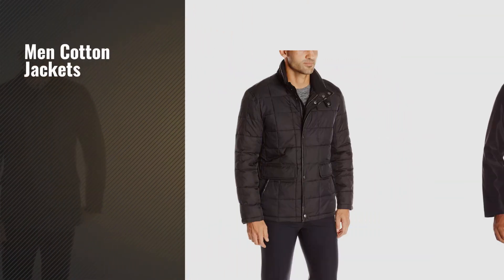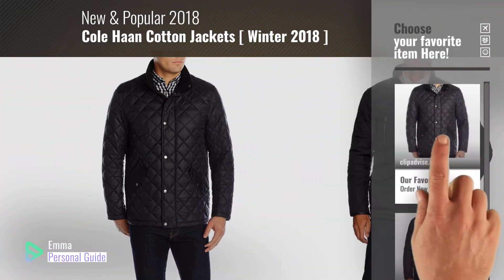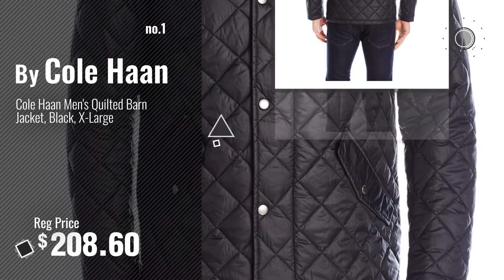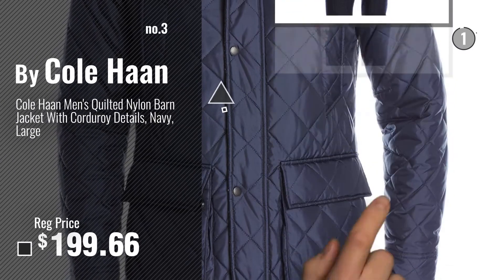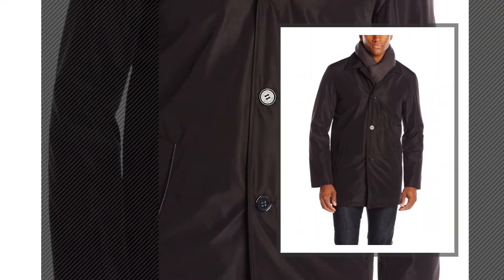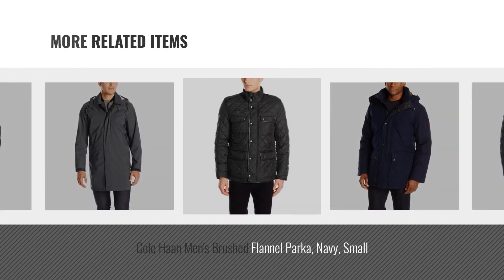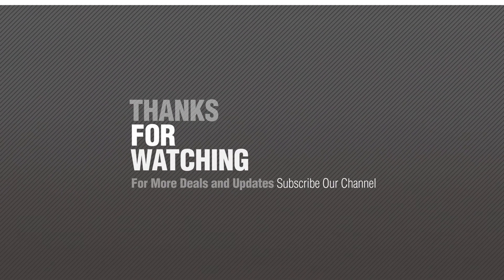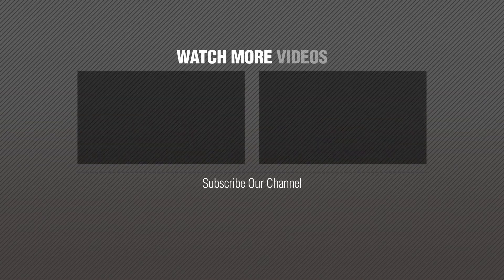Cole Haan Cotton Jackets [ Winter 2018 ]: Cole Haan Men's Quilted Barn Jacket, Black, X-Large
New! 2019 Black Friday / Cyber Monday Down & Down Alternative Deals and Updates.

Black Friday / Cyber Monday Cole Haan Men's Quilted Barn Jacket, Black, X-Large by Cole Haan

Black Friday / Cyber Monday Cole Haan Men's Quilted Jacket, Black, X-Large by Cole Haan

Black Friday / Cyber Monday Cole Haan Men's Quilted Nylon Barn Jacket With Corduroy Details, Navy, Large by Cole Haan

Black Friday / Cyber Monday Cole Haan Signature Men's Box Quilt Down Jacket, Black, Large by Cole Haan Signature

Black Friday / Cyber Monday Cole Haan Signature Men's Nylon Car Coat With Attached Scarf, Black, XX-Large by Cole Haan Signature

Black Friday / Cyber Monday Cole Haan Men's Brushed Flannel Parka, Navy, Small by Cole Haan

Black Friday / Cyber Monday Cole Haan Signature Men's Nylon Quilted Jacket with Corduroy Trim, Black, Large by Cole Haan Signature